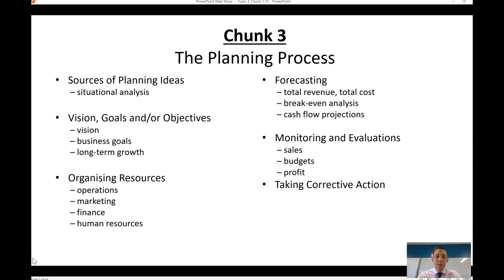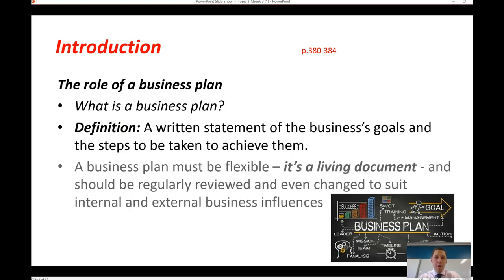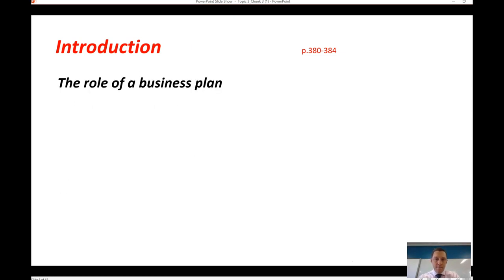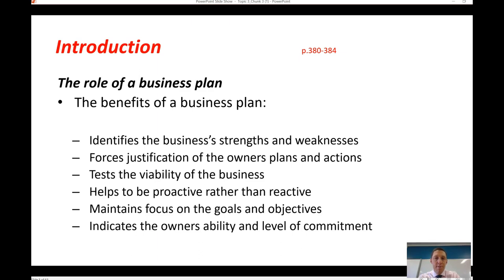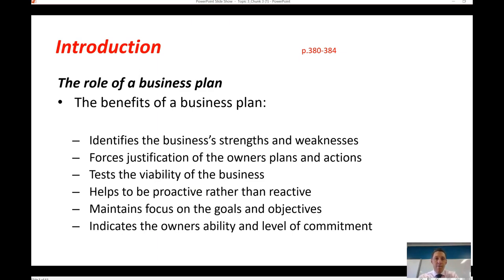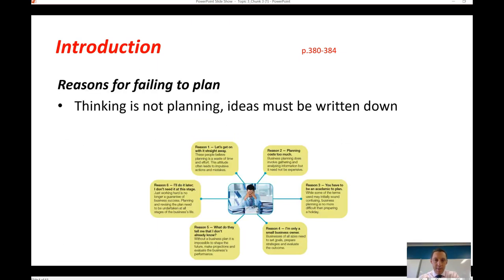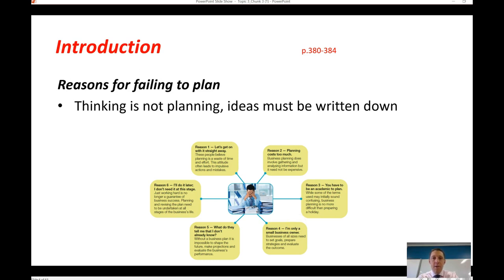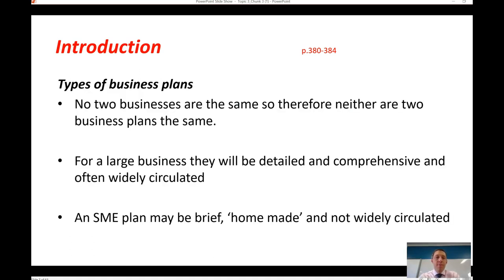19. Intro to Business Plan_Yr 11